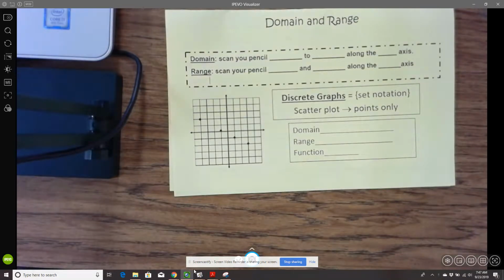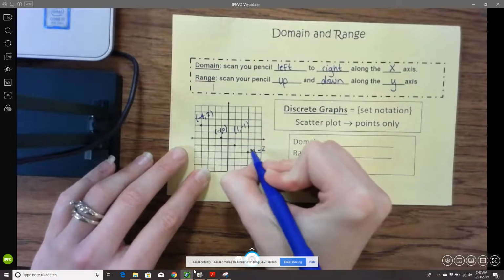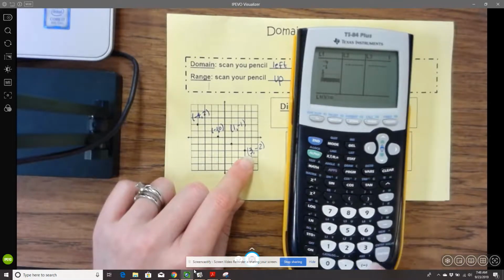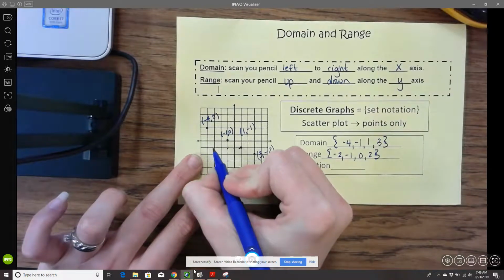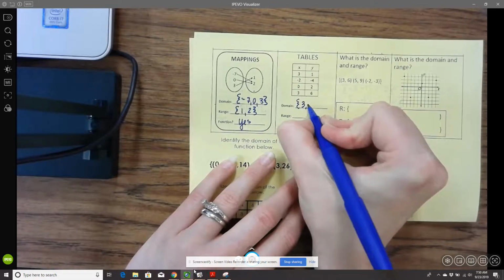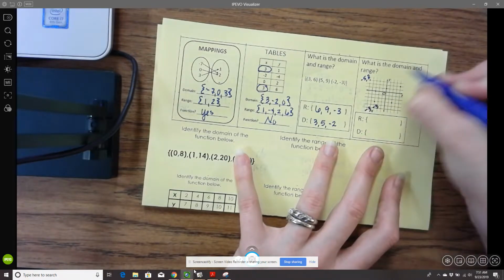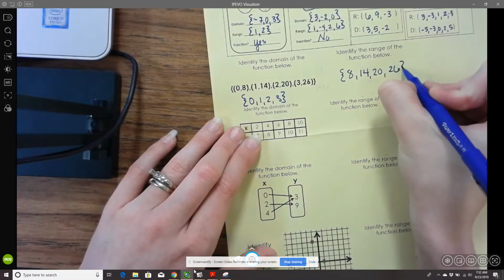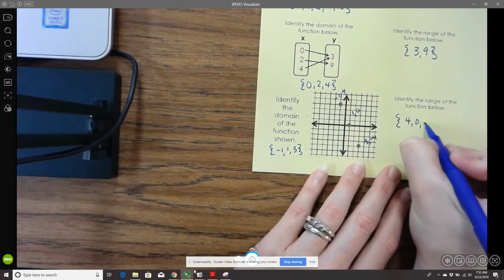Domain and Range - Discrete Functions